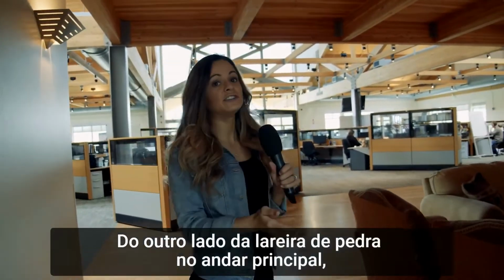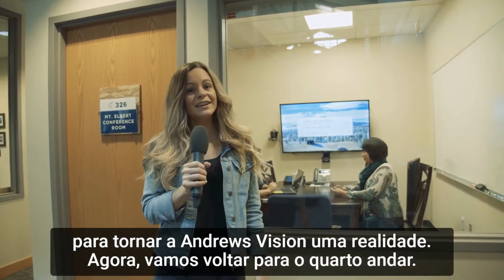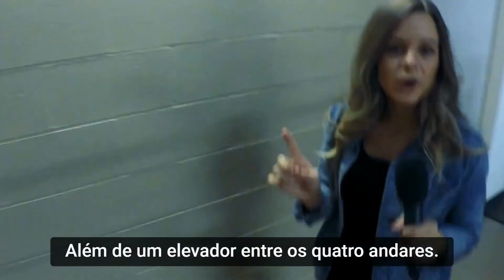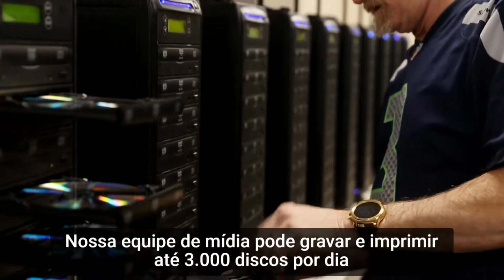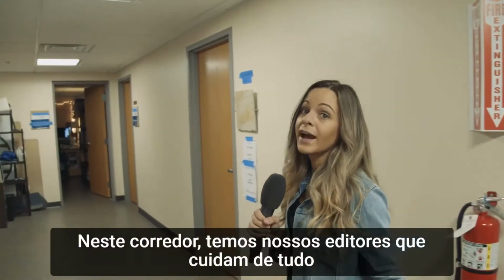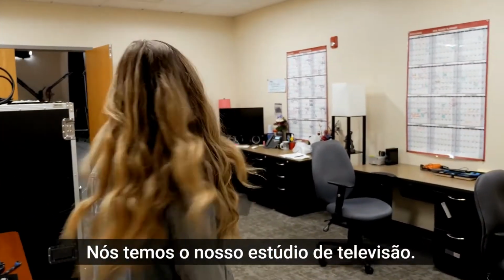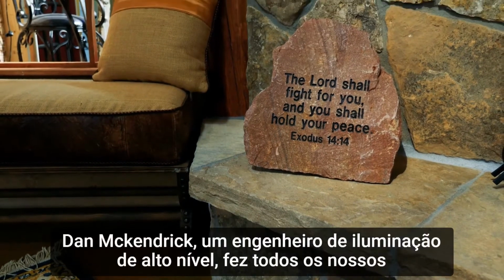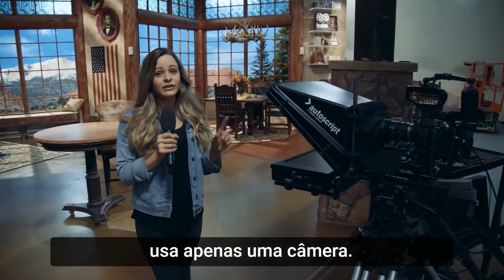Tour no Grande Ministério de Andrew Wommack ✈️ - Serie International Ministries